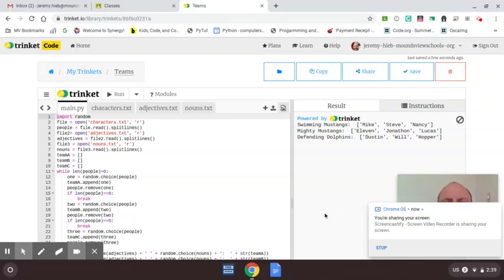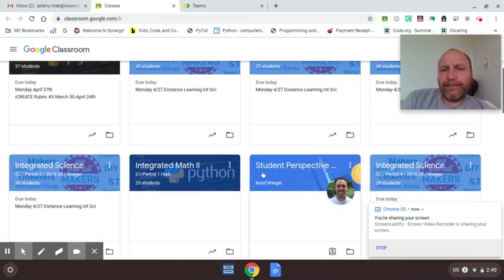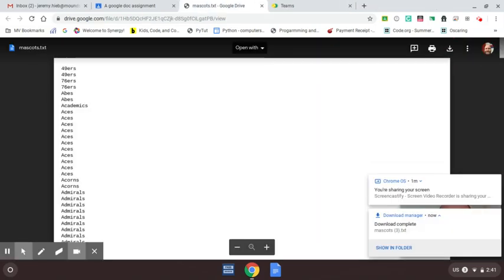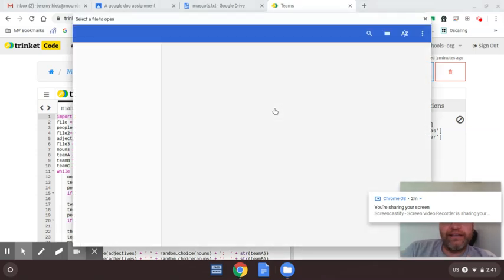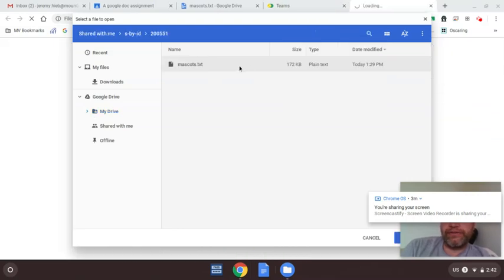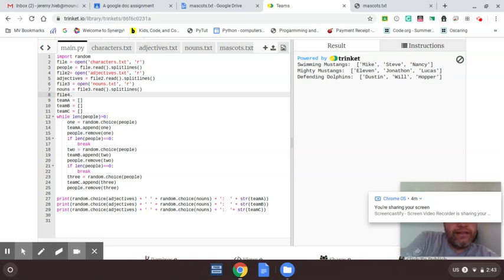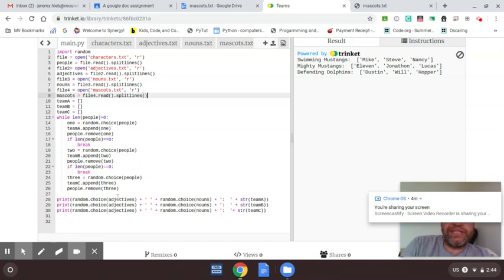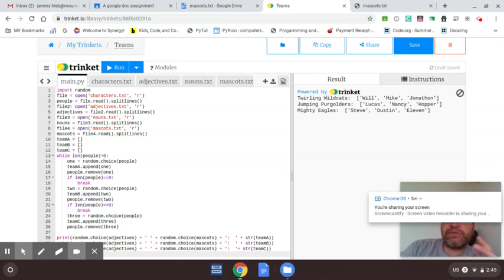Using existing text files Trinket